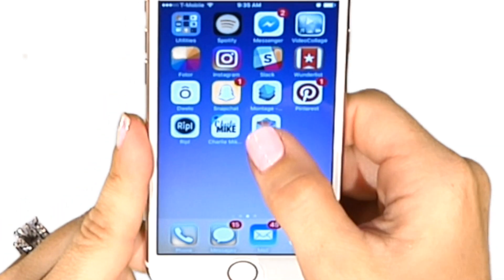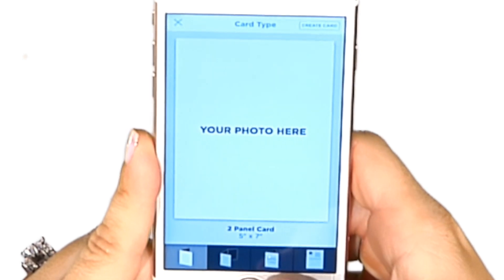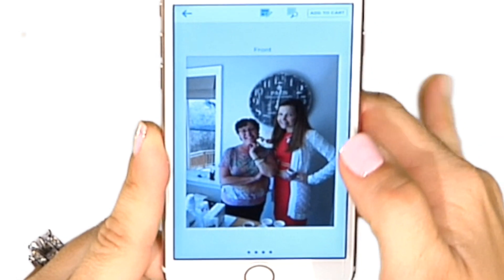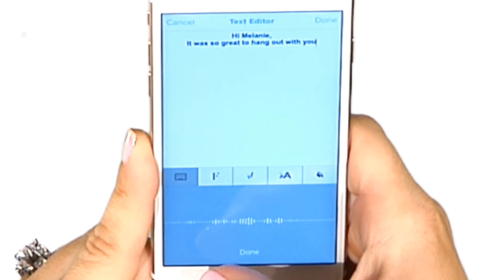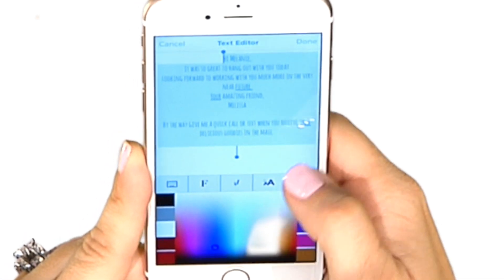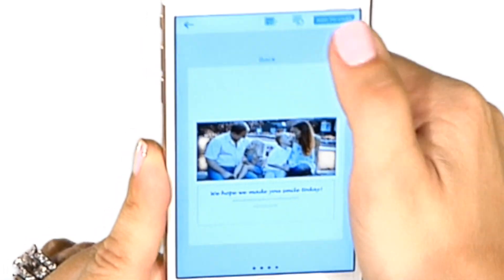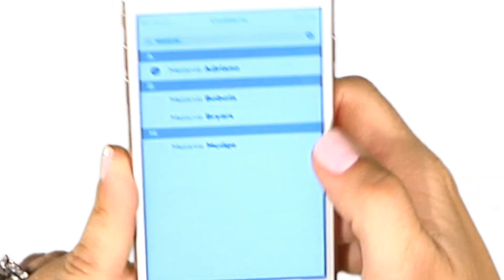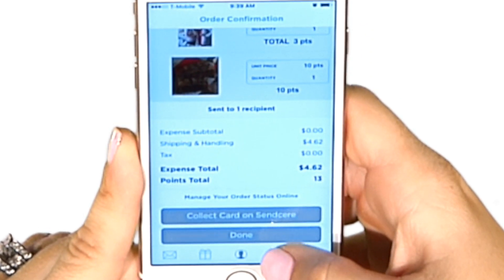iOS App Walkthrough